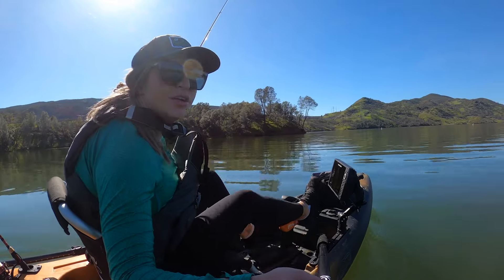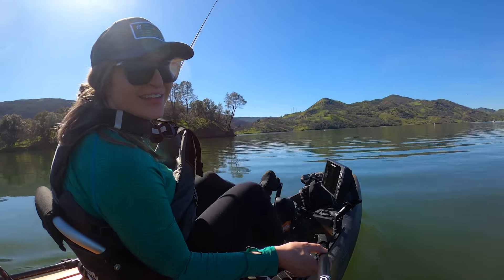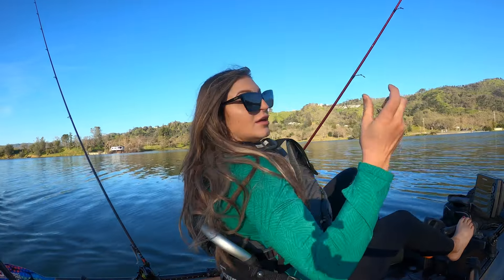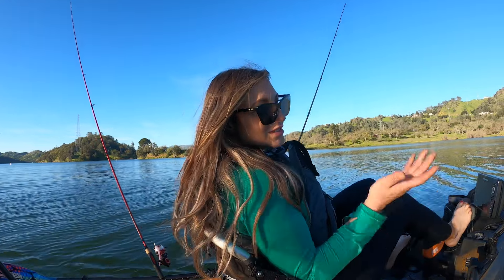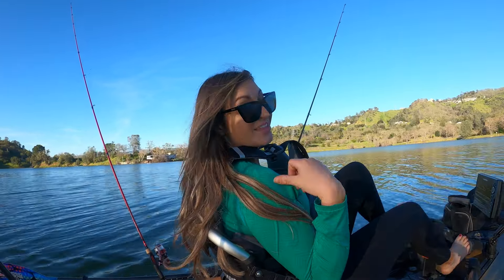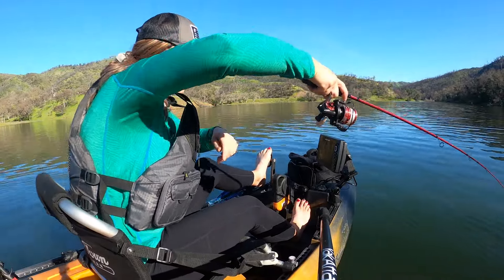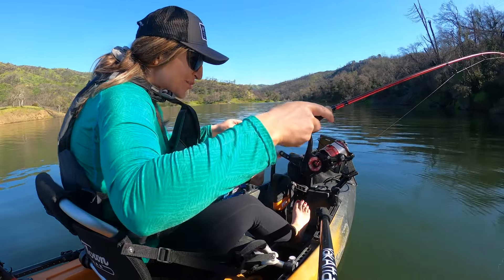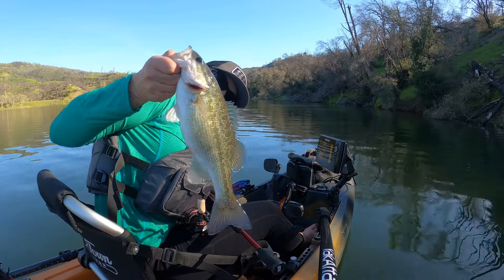Bass Fishing But Make It Simple | BAD ASH OUTDOORS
Two hours of fishing is plenty enough to catch fish! Join me for this episode where I show my go-to methods for bass fishing. I make this super simple!
Additionally, I end up connecting with a friend who catches a few sturgeon in the PNW. Nice work, Ian!